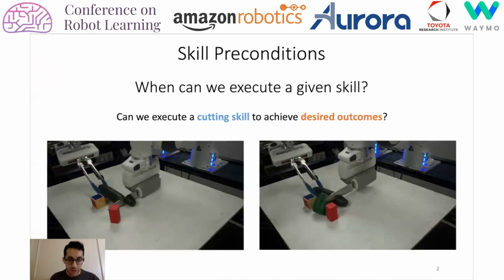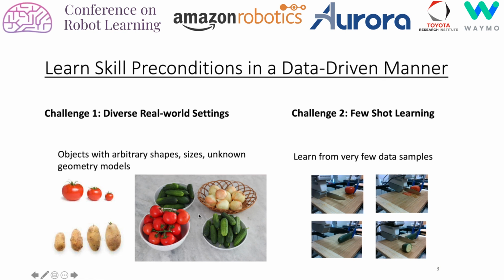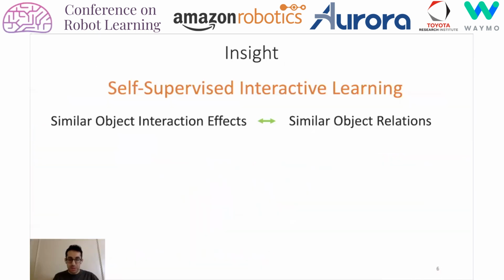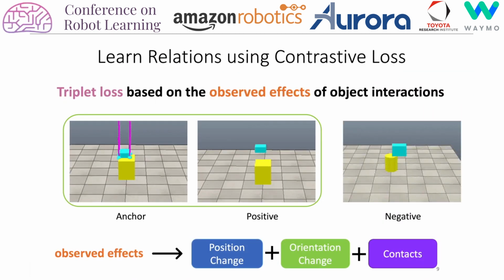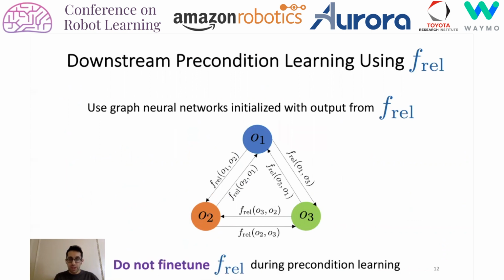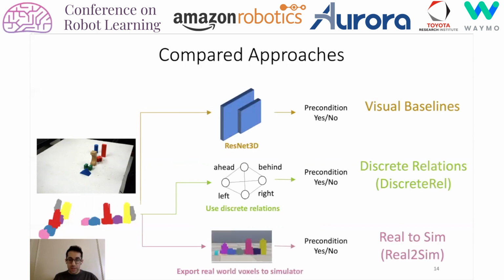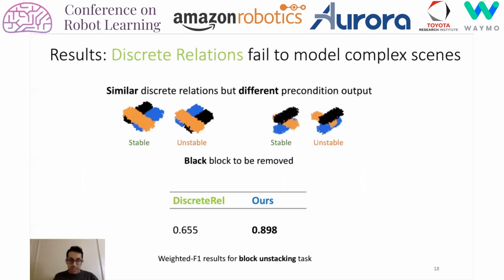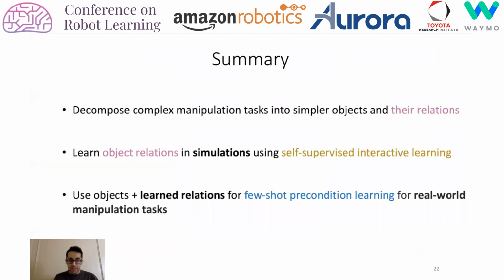CoRL 2020, Spotlight Talk 178: Relational Learning for Skill Preconditions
"**Relational Learning for Skill Preconditions**
Mohit Sharma (Carnegie Mellon University)*; Oliver Kroemer (Carnegie Mellon University)

**Abstract**
To determine if a skill can be executed in any given environment, a robot needs to learn the preconditions for the skill. As robots begin to operate in dynamic and unstructured environments, these precondition models will need to generalize to variable number of objects with different shapes and sizes. In this work, we focus on learning precondition models for manipulation skills in unconstrained environments.
Our work is motivated by the intuition that many complex manipulation tasks, with multiple objects, can be simplified by focusing on less complex pairwise object relations. We propose an object-relation model that learns continuous representations for these pairwise object relations.  Our object-relation model is trained completely in simulation, and once learned, is used by a separate precondition model to predict skill preconditions for real world tasks. We evaluate our precondition model on 3 different manipulation tasks: sweeping, cutting, and unstacking.  We show that our approach leads to significant improvements in predicting preconditions for all 3 tasks, across objects of different shapes and sizes.